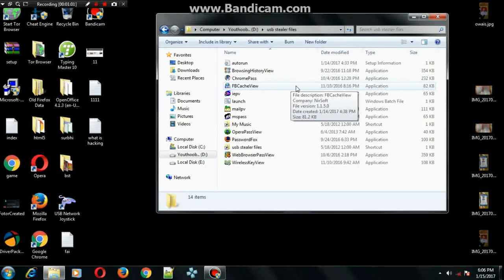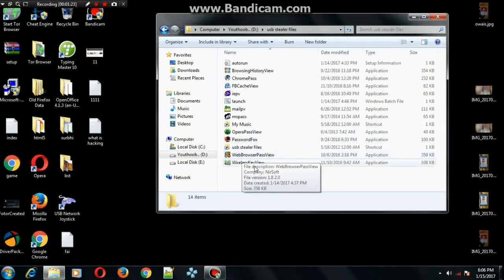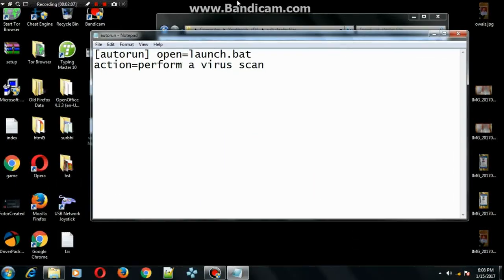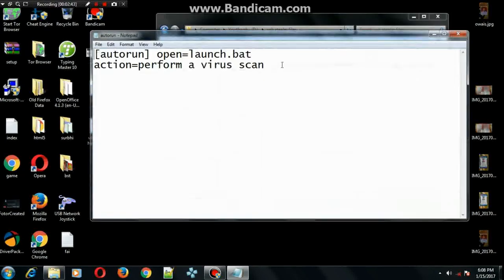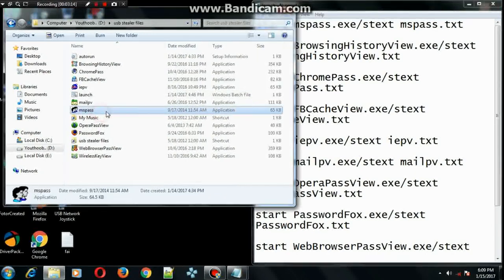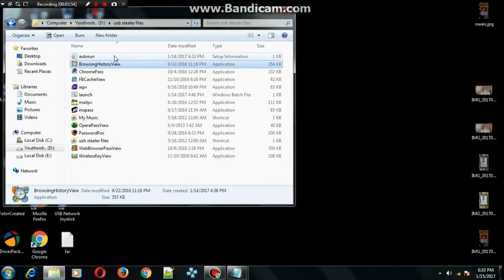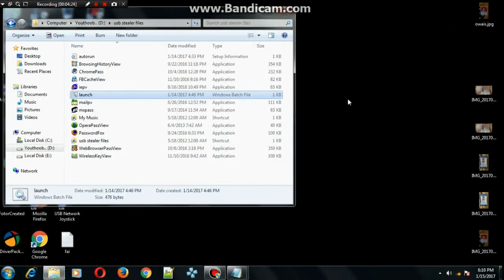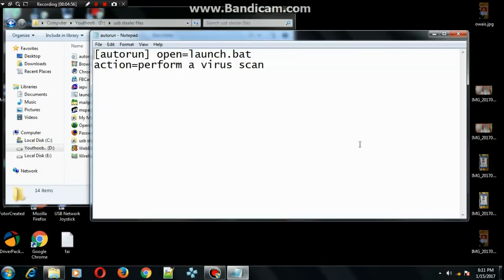HOW TO MAKE USB RUBBER DUCKY USING NORMAL PEN DRIVE 2018 | USB Stealer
(WORKING)HOW TO MAKE USB RUBBER DUCKY USING NORMAL DRIVE

hey guys faizan back here with a new video so guys in this video i will share my knowledge on how to  make usb rubbber ducky using a normal drive..

insta_id:@faizann_ali

Please make autorunfile with yourself.

IN THIS WE WILL BE CONVERTING A NORMAL USB DRIVE TO FETCH INFORMATION...THIS DOESNT WORK SOMETIMES IN  MY CASE TOO..
THE ONLY PROBLEM IS THE AUTORUN FILE.

PEACE.